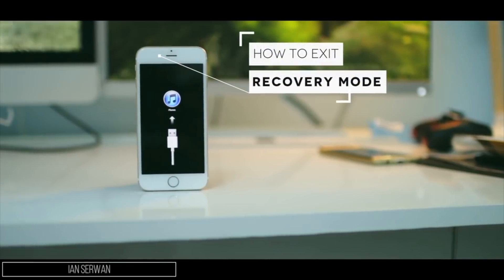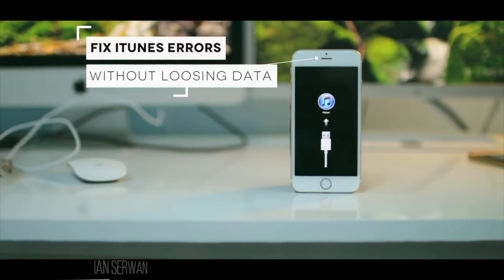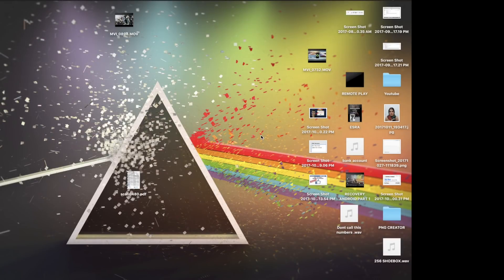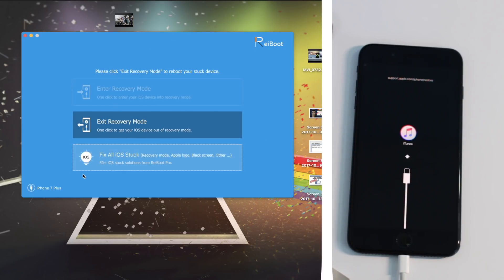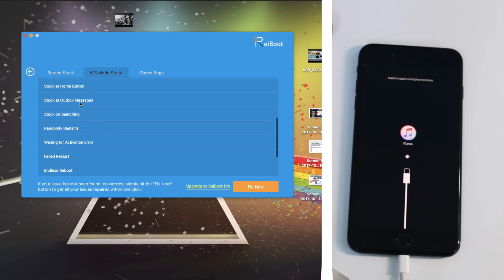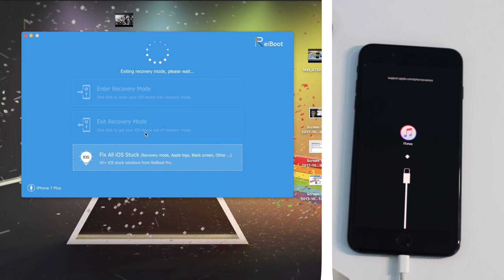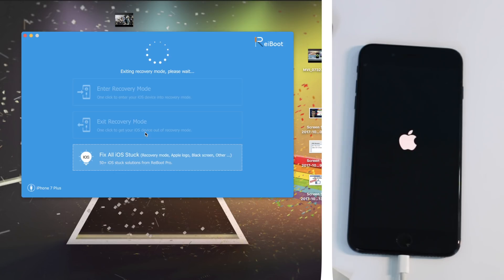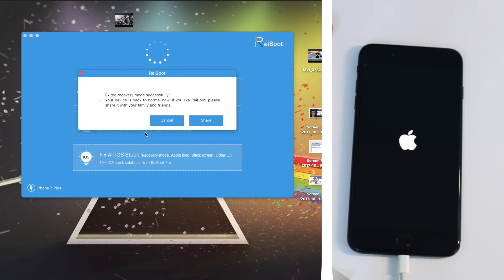Fix iPhone ERROR & Problems With One CLICK !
My Filming Gear:
Camera: Canon 70D
Lens: Sigma 30mm
Tripod: Velbon DV-7000
Mic: Blue Snowball + Lavalier